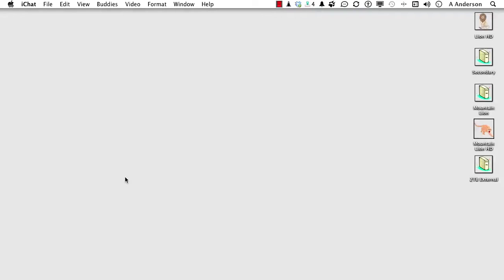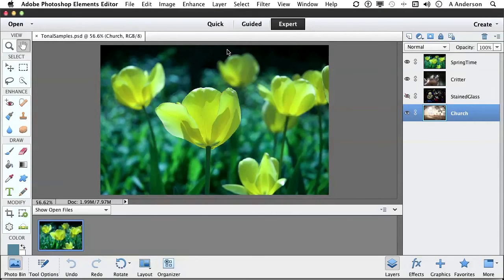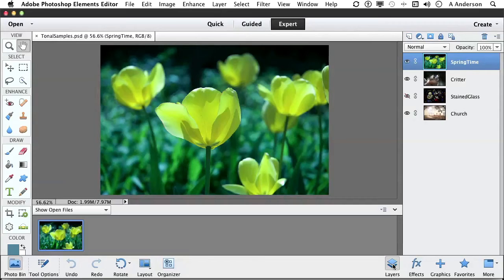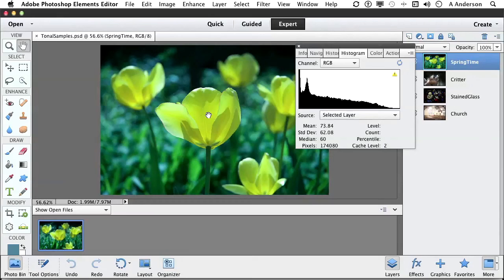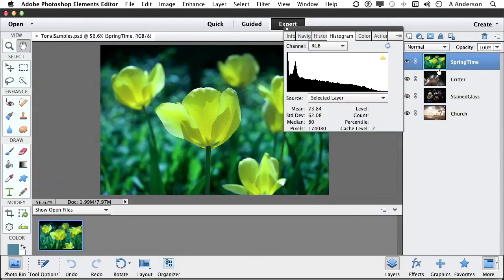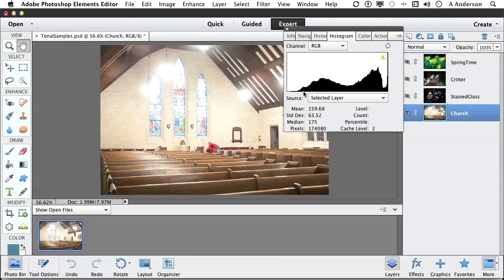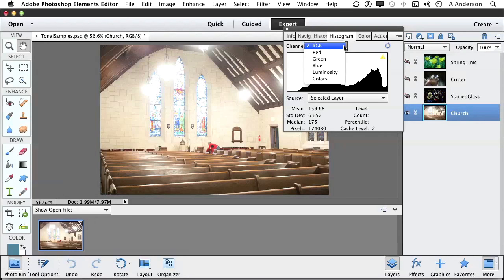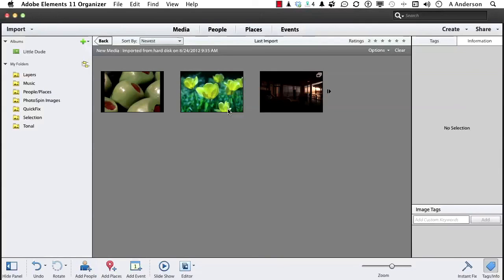Photoshop Elements 11 Tutorial | Working with Tonal and Color Correction